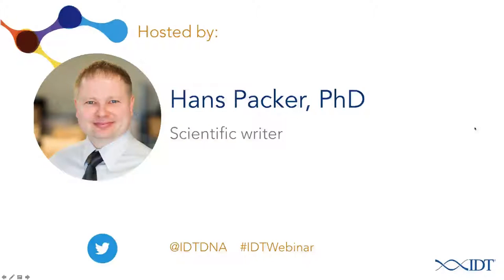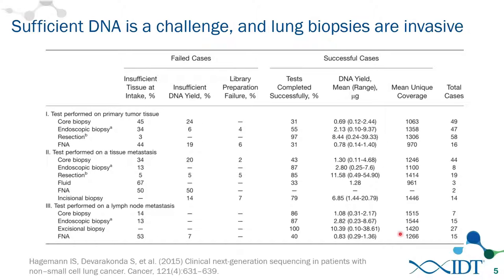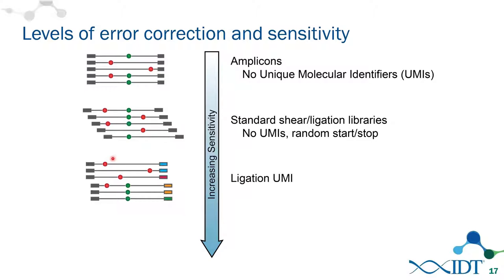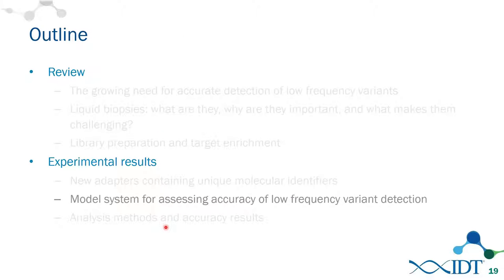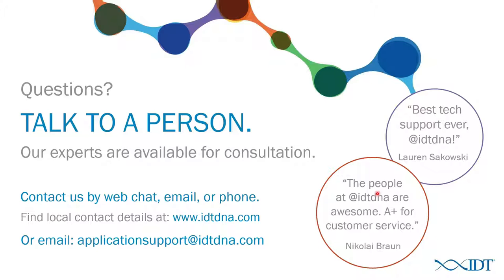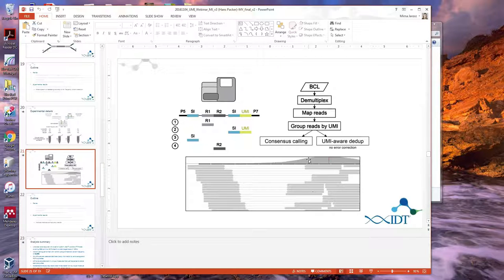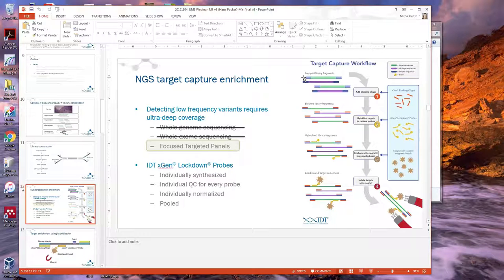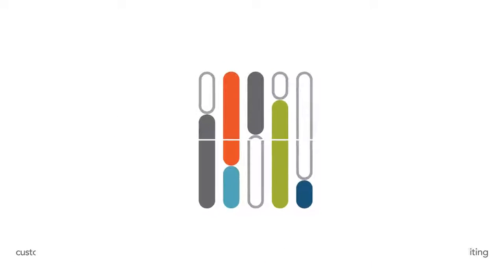Accurate detection of low frequency genetic variants using molecular tagged sequencing adapters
Precision medicine for oncology requires accurate and sensitive molecular characterization. However, sample degradation, polymerase errors, and sequencing errors reduce accuracy for sequencing genetic variants. By incorporating molecular tagged adapters in target enrichment, and using DNA probes that deliver extremely even and deep coverage, we are able to demonstrate a 300-fold reduction in false positives at or above 0.25% variant frequency. In this presentation, Dr Mirna Jarosz discusses these methods and how they can significantly reduce error rates in your sequencing data.